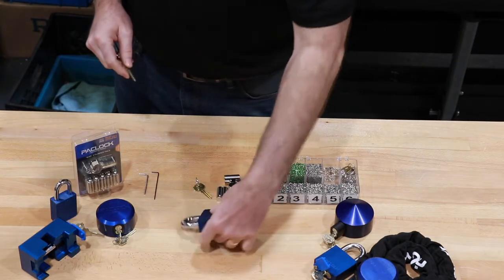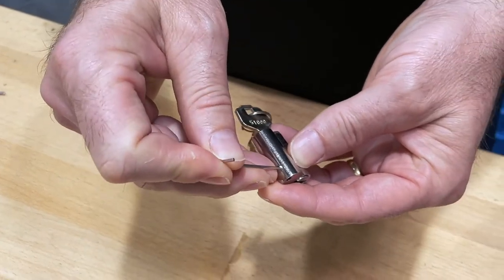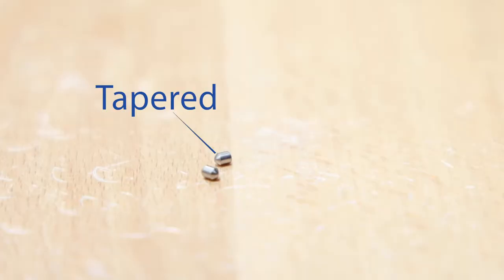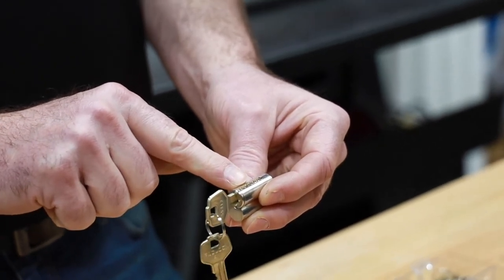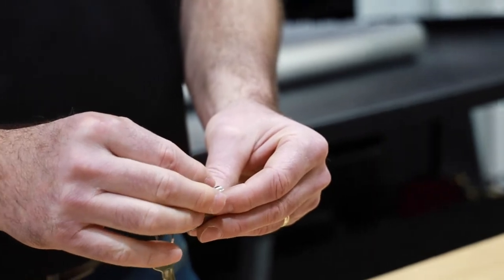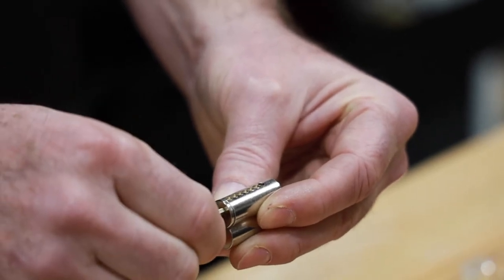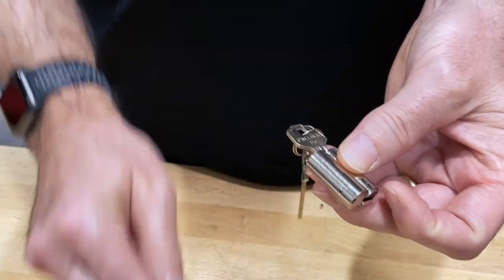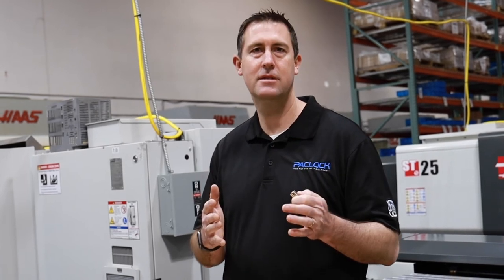Re-Pin Your UCS "U-Pin" Cylinder™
Watch PAC-PREZ explain how simple it is to expand your UCS™ system.

In just a matter of minutes, you can learn how to expand "your" UCS system whenever you need to.​ Get your unique pinning order